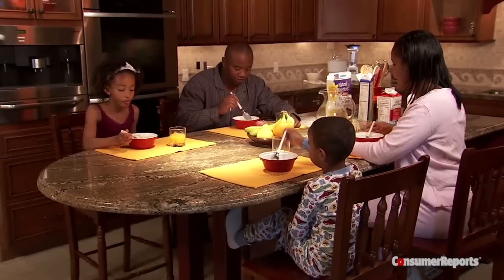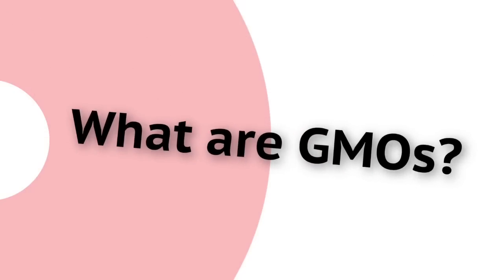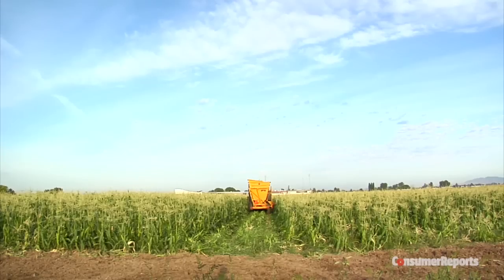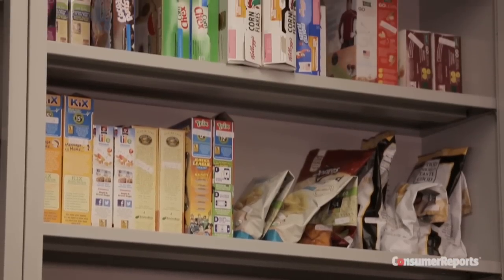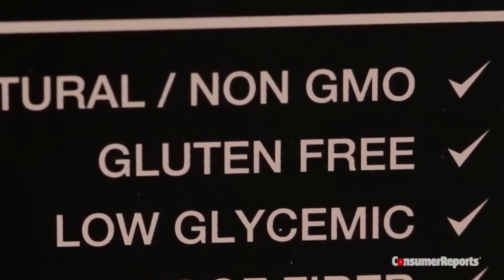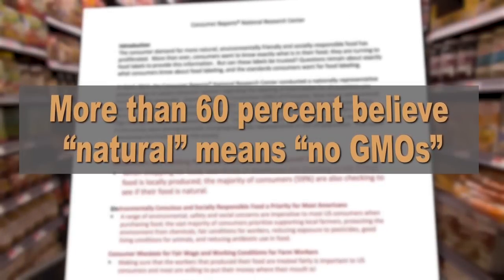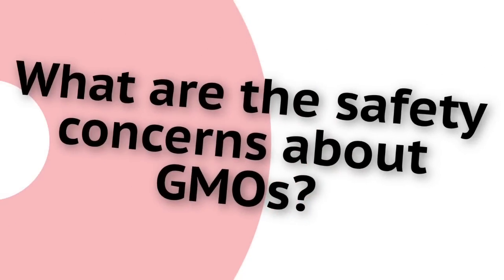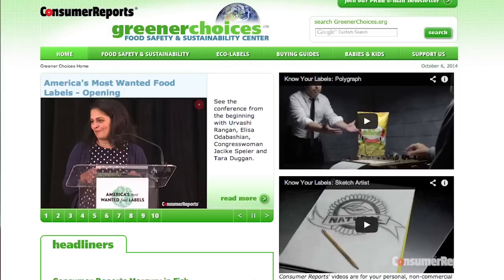GMOs in Your Food: What You Don't Know | Consumer Reports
Even foods with the "natural" label may contain genetically engineered ingredients - known as GMOs. Consumer Reports tested dozens of products from cereals to infant formula, and tells you which labels you can trust if you want to avoid GMOs.